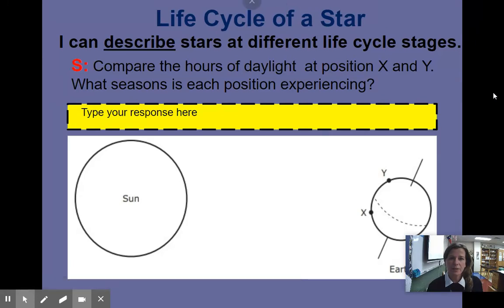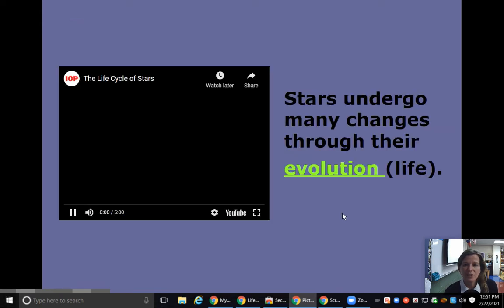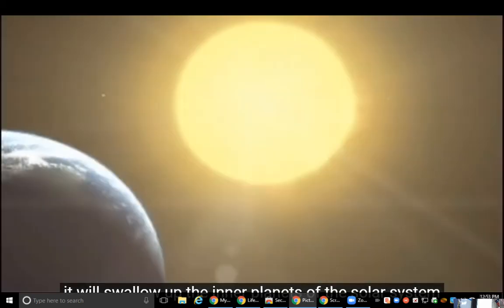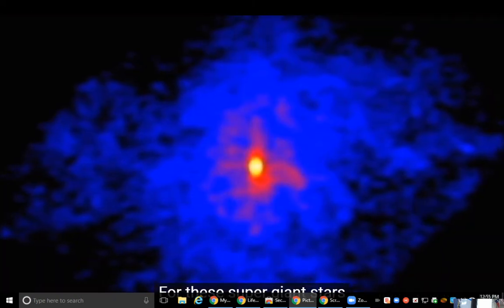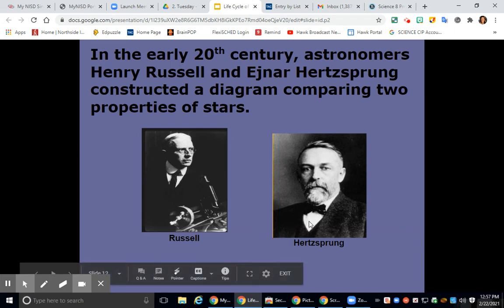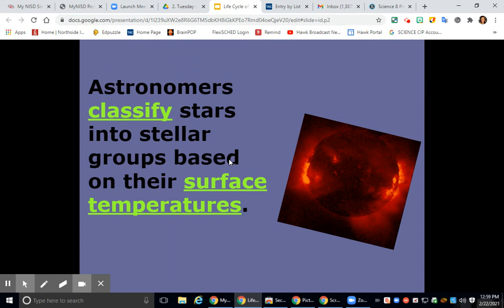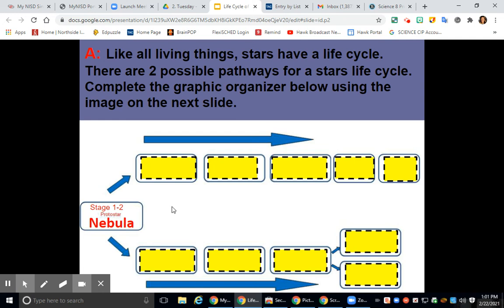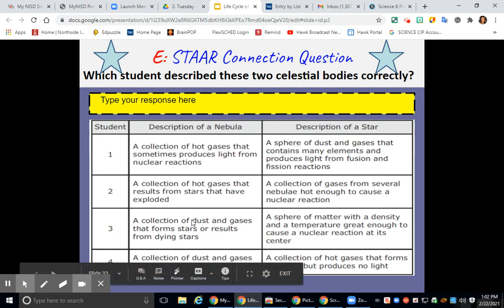Life Cycle of a Star